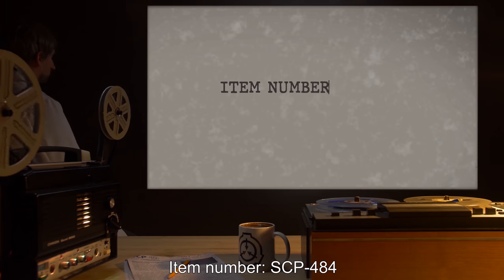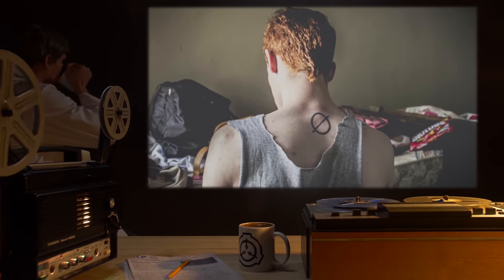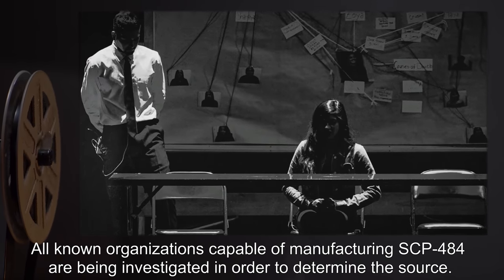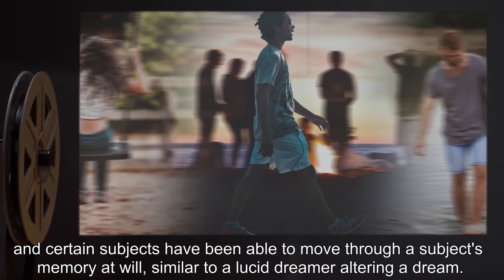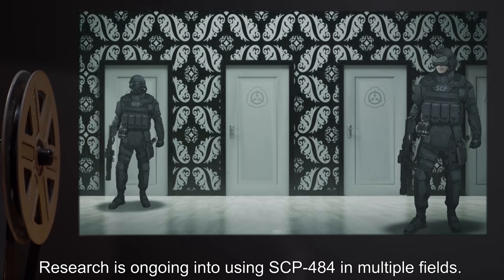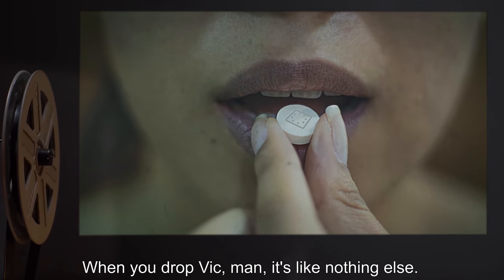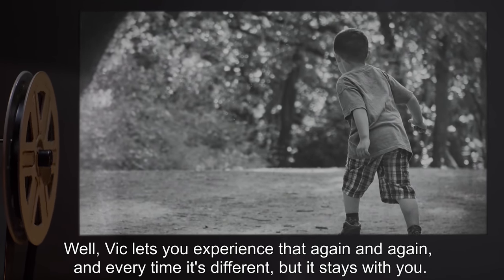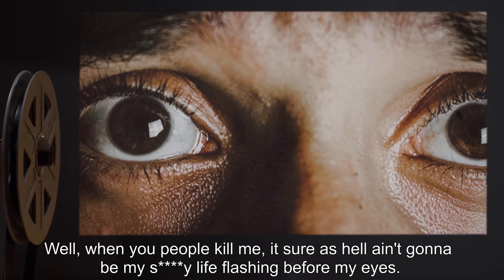SCP-484 | Memory Stealing Drug (SCP Orientation)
Today we will be studying Item number SCP-484:  Memory Stealing Drug, Object class: Safe.

SCP-484 is a pharmaceutical of unknown origin originally discovered in use as a street drug in urban areas throughout the world.

When ingested, SCP-484 is absorbed and causes the brain to produce a chemical compound previously unknown. Subjects experience rapidly increasing brain activity and pupil dilation. When a subject exposed to SCP-484 makes eye contact with an unaffected person, a form of telepathic connection will be established between the two subjects. The subject having ingested SCP-484 will begin to experience hallucinations of the other subject's memories. The unexposed subjects enters semi-hypnotic state. Repeated use of SCP-484 builds a familiarity with the hallucinations and certain subjects have been able to move through a subject's memory at will, similar to a lucid dreamer altering a dream.

and released under Creative Commons Sharealike 3.0. Contributor: Skali Sharpnose